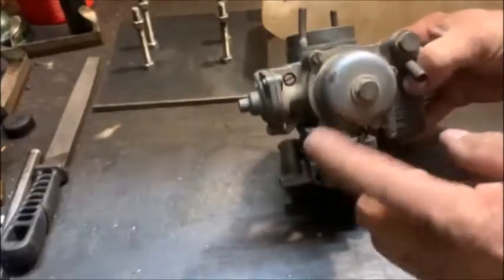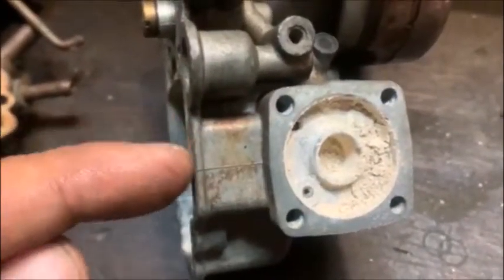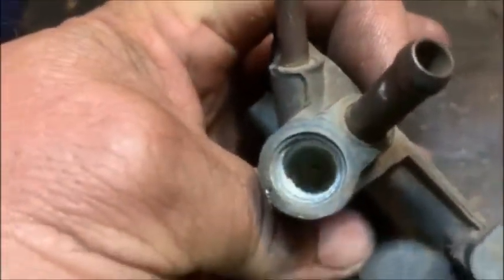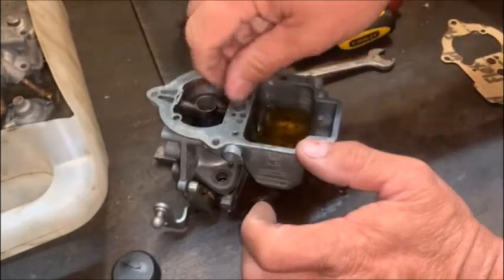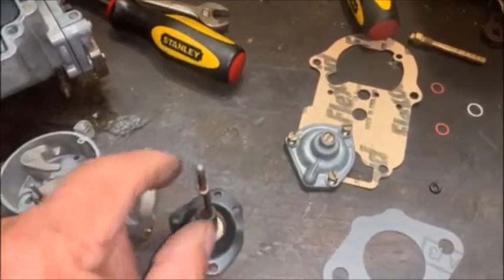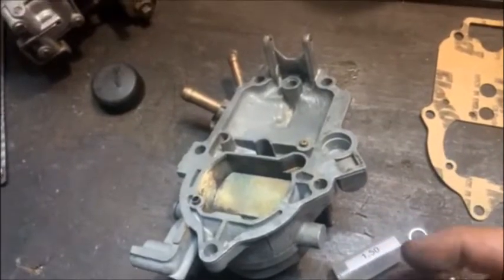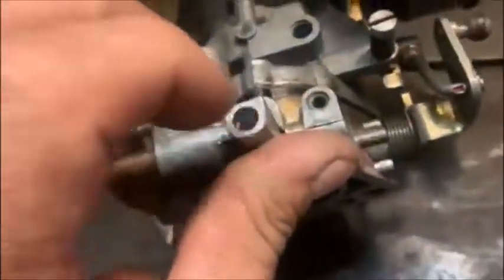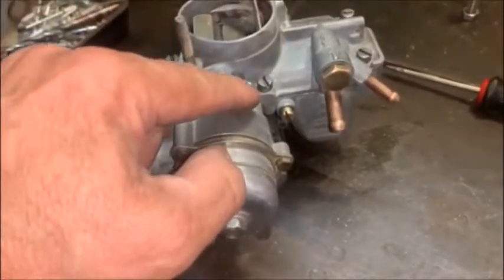Weber 32 ICEV carburettor rebuild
how to rebuild a weber 32 IVEC carburetor